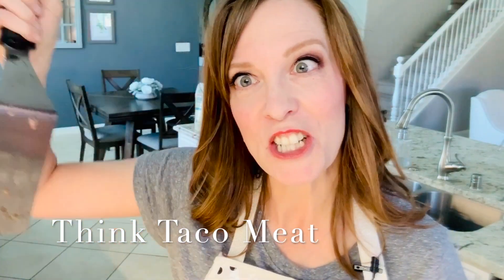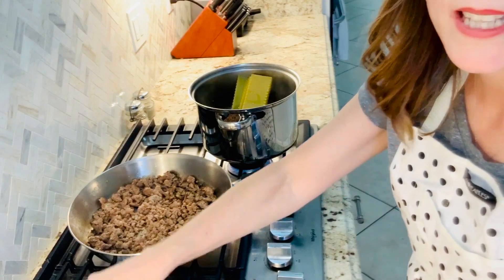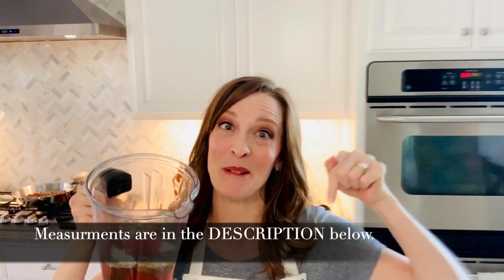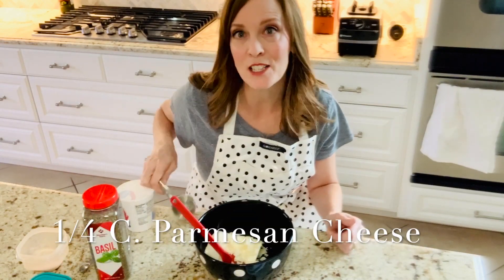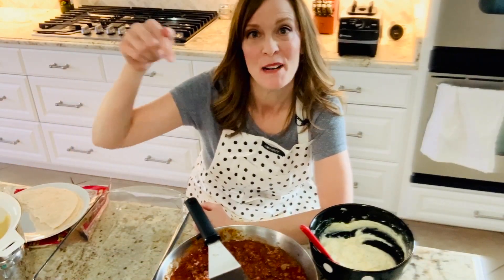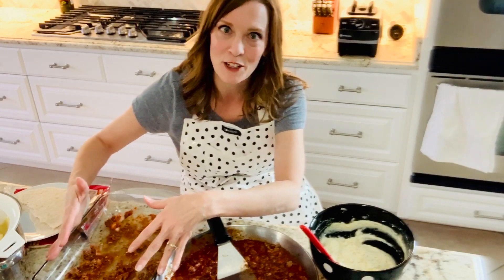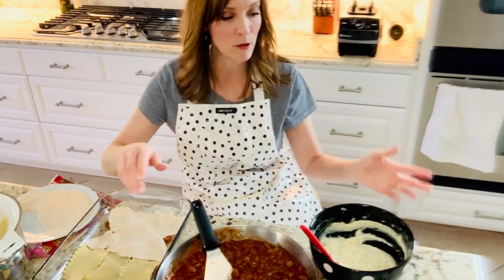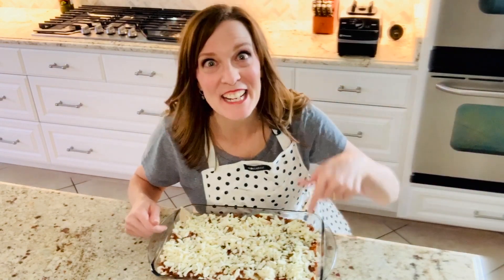Lasagna_Low Carb AND Regular In ONE Dish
Brea's Lasagna
Lasagna pairs really well with my Amazing Bread recipe and a tossed salad. :)

Recipe By: Brea Gotthardt's Kitchen

Ingredients:

11 Lasagna Noodles, cook & drain (You will use 9 noodles if making a full carb lasagna or 4 1/2 noodles if you are making 1/2 full carb and 1/2 low carb lasagna)
Optional: Low carb wraps in place of noodles

Tomato Sauce:
1 lb. Jimmy Dean Sausage Regular, cook & drain
2 15 oz. Tomato Sauce, cans
1/2 Medium Onion, diced
4 cloves Garlic, minced, or 1/2 Tbs. granulated garlic
1 1/2 Tbs. Basil
1/2 Tbs. Oregano
1/8 tsp. Crushed Red Pepper
1 tsp. Chili Powder
1 tsp. salt

Ricotta Cheese Blend:
1 15 oz. Ricotta Cheese
1 Egg
1/4 C Parmesan Cheese, shredded
1/2 Tbs. Basil
1/4 tsp. Salt

Topping:
1 lb. Mozzarella Cheese, shredded
dash Basil
dash Salt

Directions:
1. Cook Noodles: Fill large pot 2/3 of the way full with water. Bring to a boil. Add noodles and 1-2 TBS. Oil to water (the oil helps the noodles not to stick together). Boil noodles for 10 minutes. Drain most of the water out and set aside.

2. Cook Sausage: Cook sausage in a large skillet. Break down into small pieces (think taco meat). Drain grease. Return sausage to pan.

3. Preheat Oven to 350: Make sure the noodles and sausage are prepared before preheating the oven.

4. Blend Tomato Sauce: Use VitaMix or blender to blend spices into your spaghetti sauce on pulse on level 4  (4-5x). Add sauce to skillet with sausage.

5. Make Ricotta Cheese Blend: In a medium size bowl, add ricotta cheese, parmesan cheese, 1/2 the basil and 1/2 the salt. Stir together with a fork or spoon until combined. Set aside.

6. Layer Lasgana in a 9x13 baking dish layer the lasagna this way:
1. Put a small amount of sauce on the bottom of the pan. This will ensure nothing sticks to the pan.
2. Put 3 lasagna noodles down.
3. Put ricotta mixture on the noodles.
4. Add a layer of sauce.
5. Put 3 more lasagna noodles down.
6. Add a layer of sauce.
7. Put 3 more lasagna noodles down.
8. Add last layer of sauce.
9. Top with mozzarella cheese.
10. LIGHTLY salt the top of the mozzarella. You can also add a small amount of basil to the top for looks, but it is not necessary.

7. Bake: If making and baking immediately, then bake at 350 for 30-35 min. If baking from refrigerating, cover with aluminum foil and bake at 350 for 40-45 min.